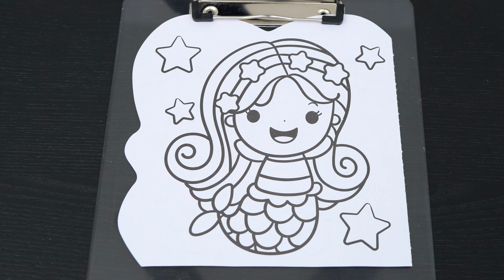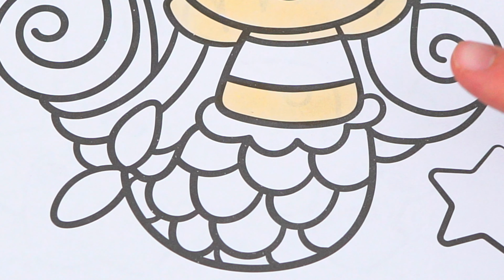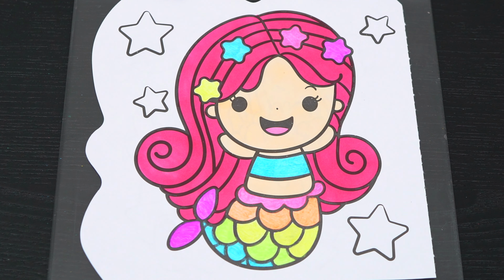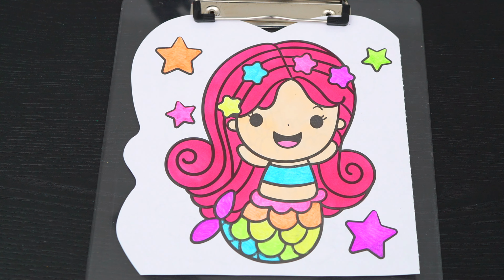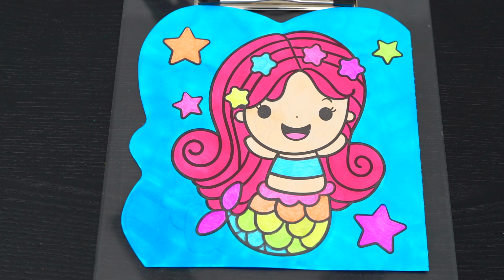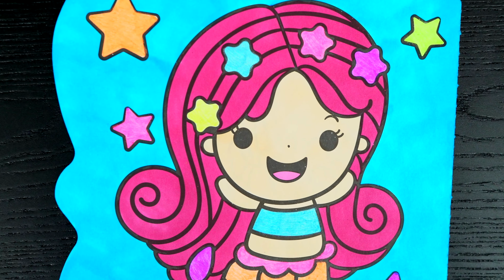Coloring a Mermaid | Glitter Markers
Join in on the fun as I, Kimmi The Clown, color in my Ocean Cuties Coloring & Activity Book! This awesome book comes with so many different pages to color! Watch me color a picture of a rainbow mermaid using Prismacolor colored paint markers AND glitter markers! I had so much fun coloring in this awesome book and watching my picture come to life! Great book for people who love mermaids, coloring, drawing, painting or being artistic!  Join me tomorrow for more fun videos! HAVE A COLORFUL DAY!!! ☺️